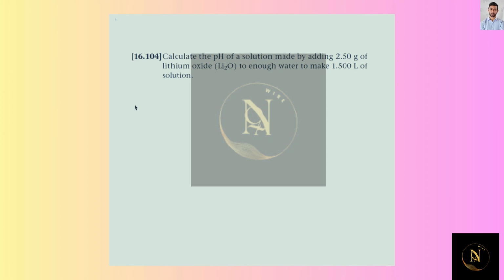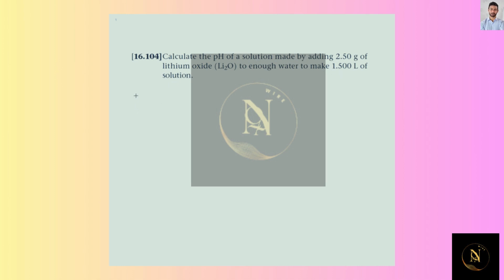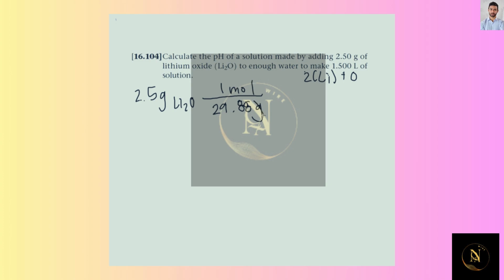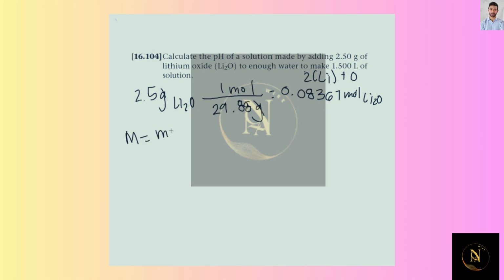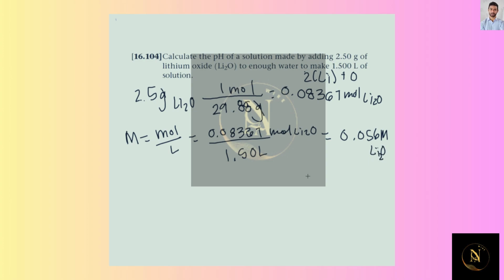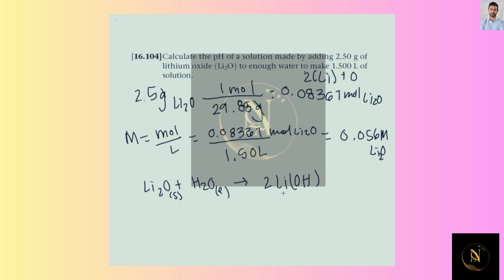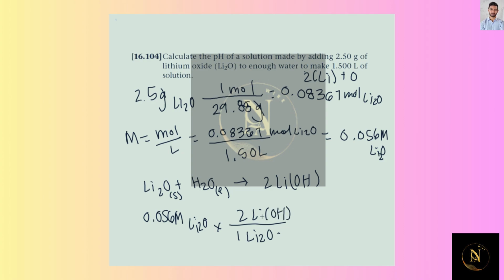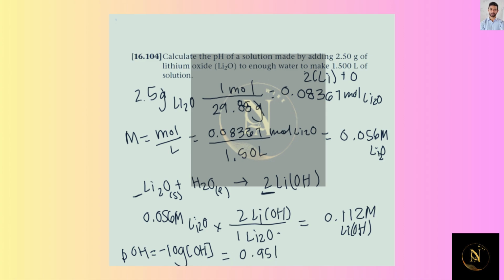[Chemistry] Calculate the of a solution made by adding 2.50 of lithium oxide to enough water to mak